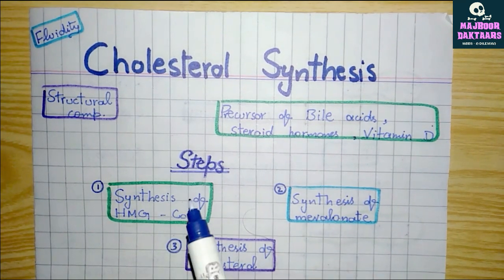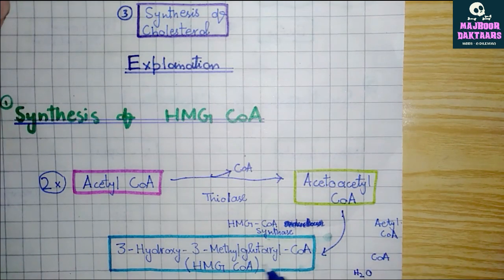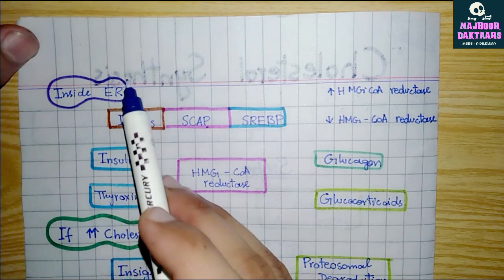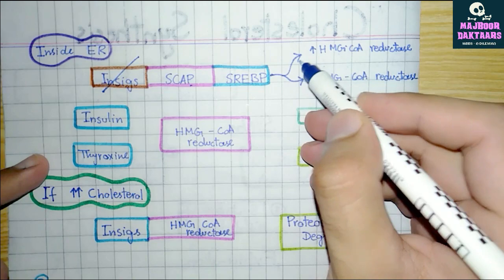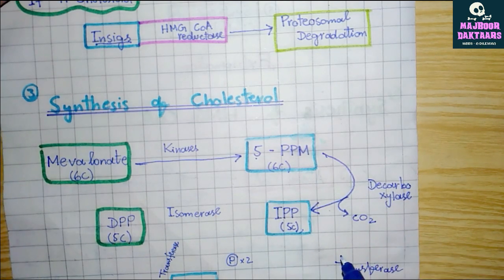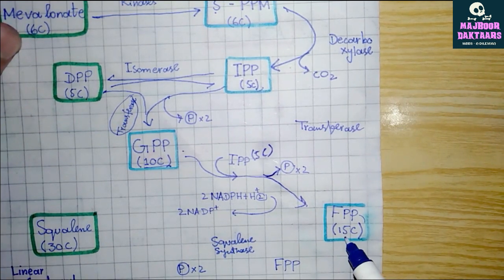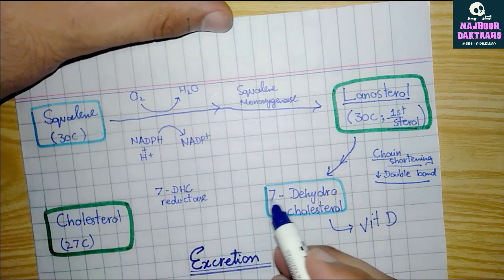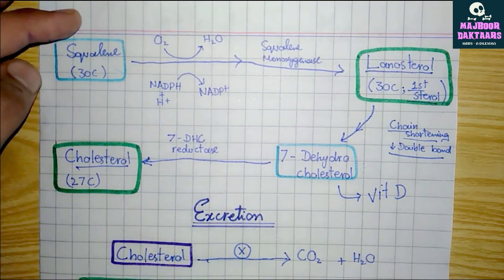Cholesterol Synthesis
Simplest explanation of Cholesterol Synthesis.